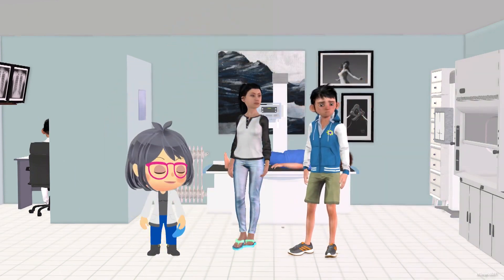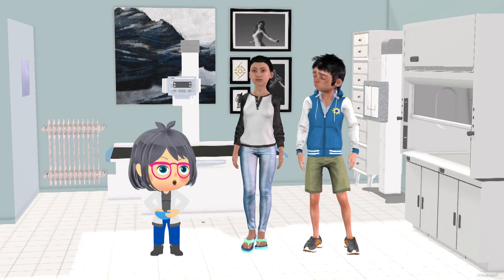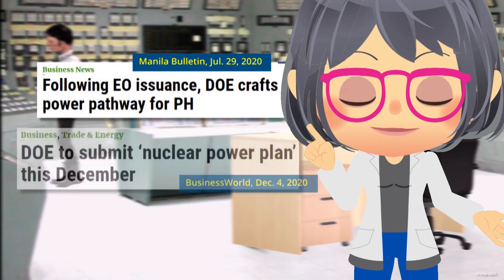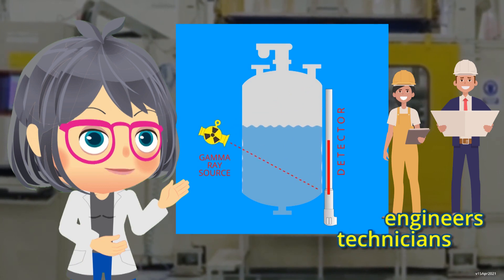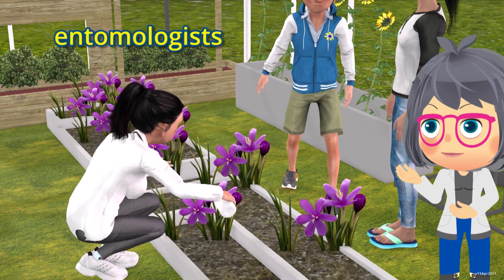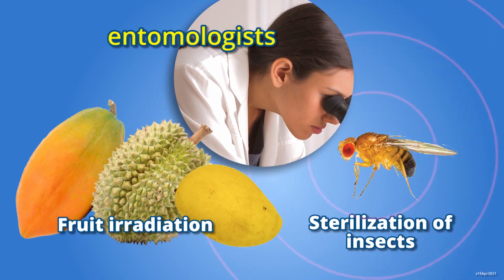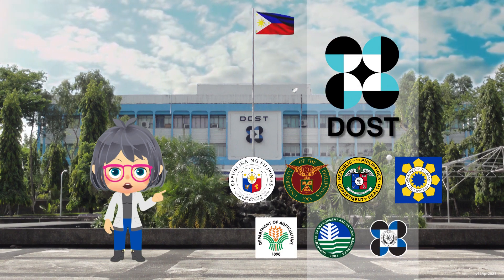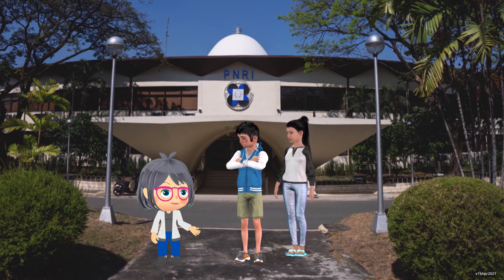NUCLEAR 101 Topic 4 Careers in Nuclear S and T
Have you decided on a course yet? Today you will learn about potential options for employment in the nuclear and radiation-related fields here at NUCLEAR 101!

The unique advantages of nuclear technology, as well as its diverse applications in medicine, power generation, industry, agriculture, environment, research and teaching makes a career in nuclear science a worthwhile choice.

Ready to learn more about nuclear science and technology? Welcome to NUCLEAR 101: Resource Materials for Secondary Students and Science Teachers!

The topics range from the basics of atomic structure and radioactivity to its applications in agriculture, industry and the environment, its potential as an energy source, radiation safety and protection, and even potential careers students may take related to nuclear science and technology!